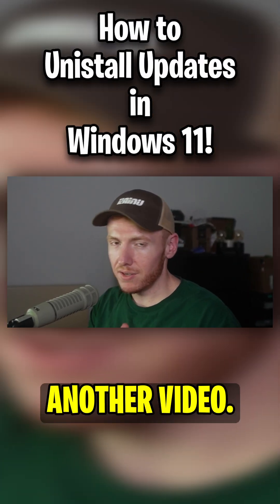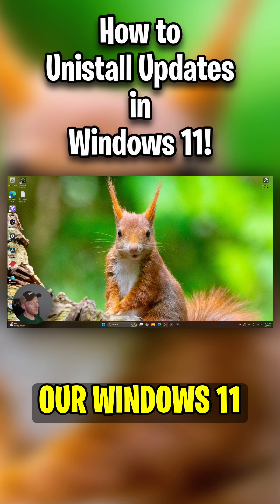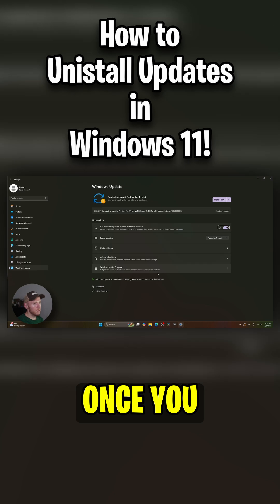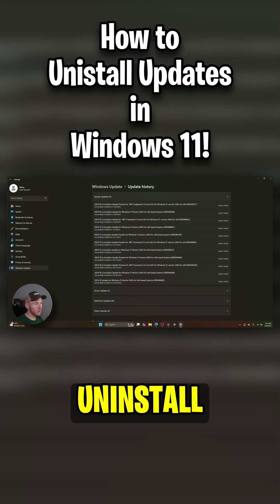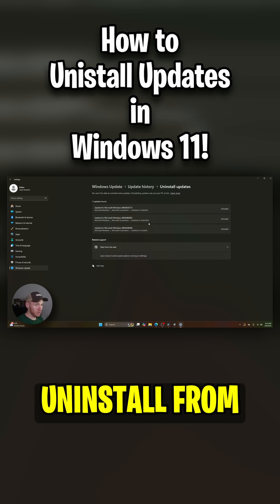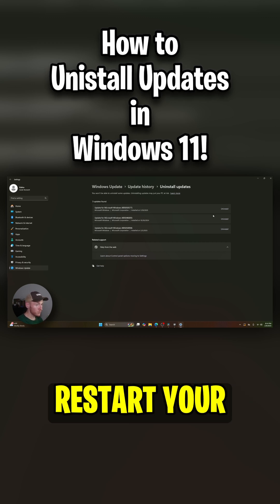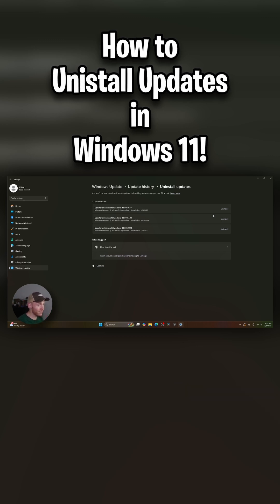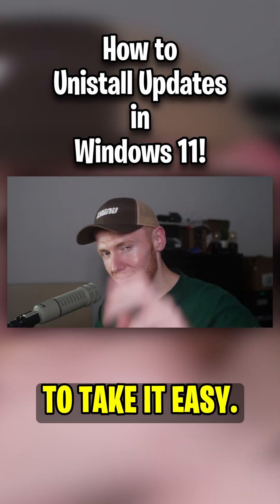How to UNINSTALL WINDOWS Updates in Windows 11!